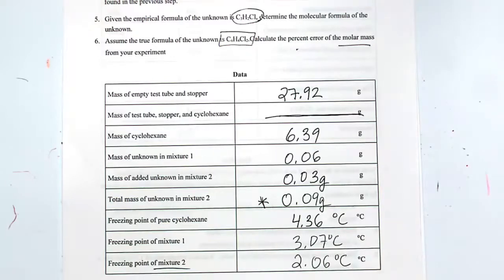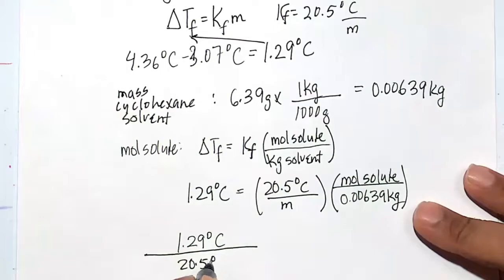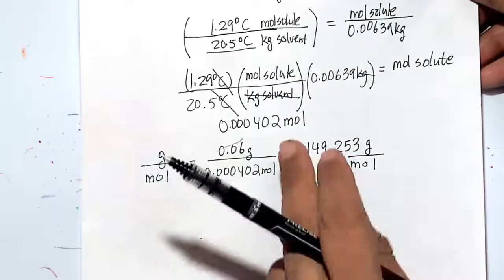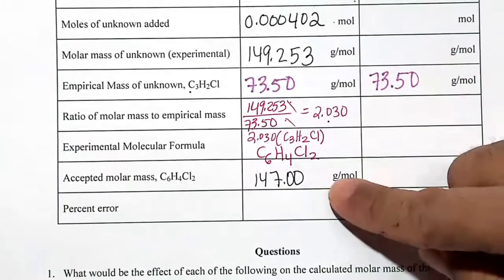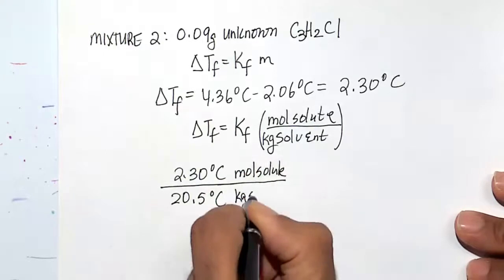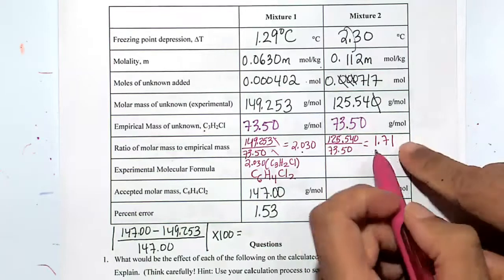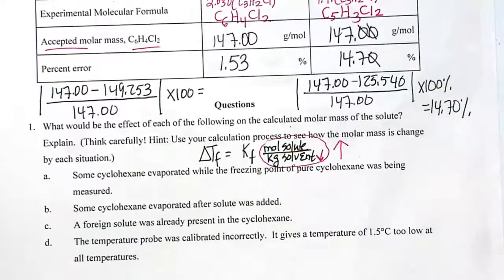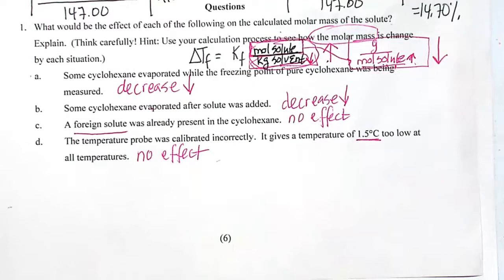CHEM 1520L Post-lab analysis: Molar mass determination from freezing point depression